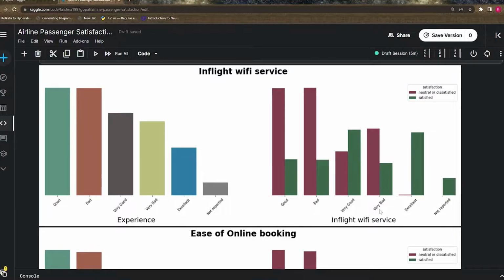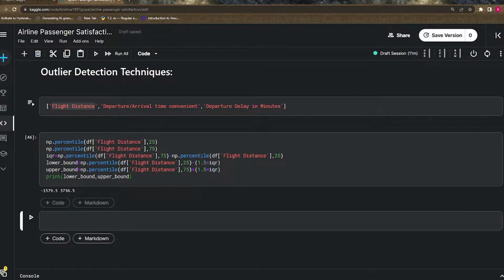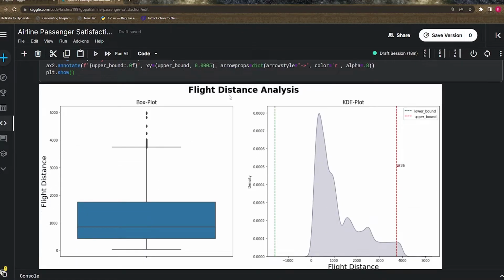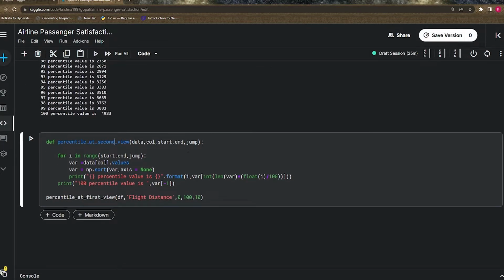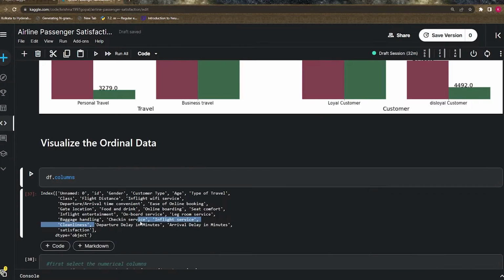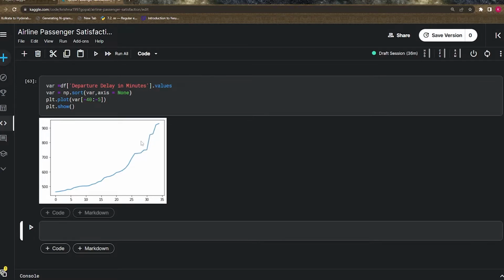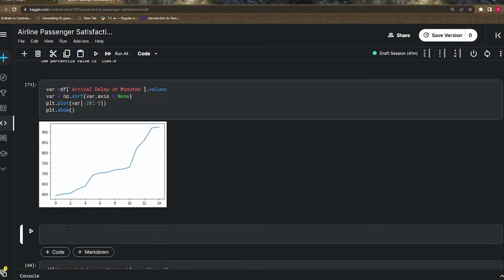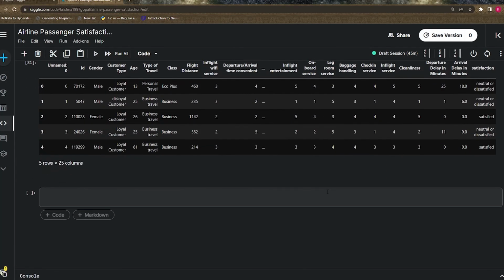Part--6 | ML project | Outlier detection Analysis | Airline Passenger Satisfaction | IQR,box-plot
Outliers are actually headache in machine learning projects, we need to spend a lot of time to detect outliers. So in this we are going to about outliers and its techniques.